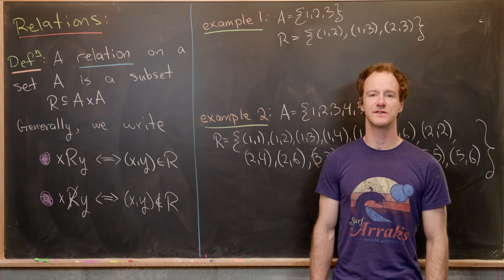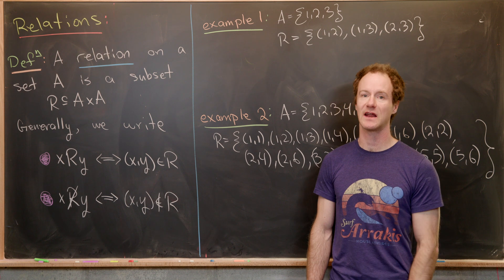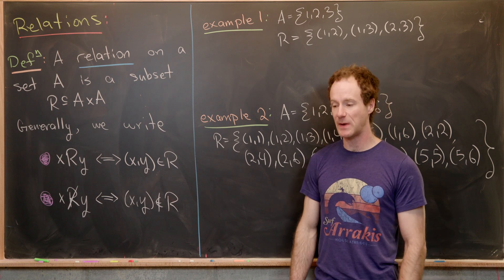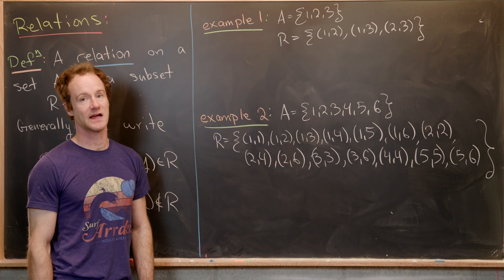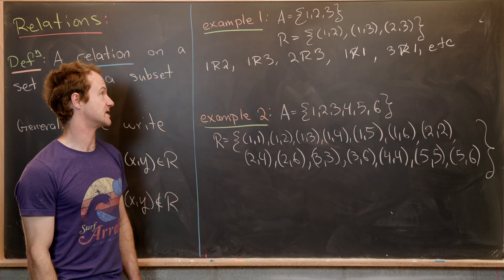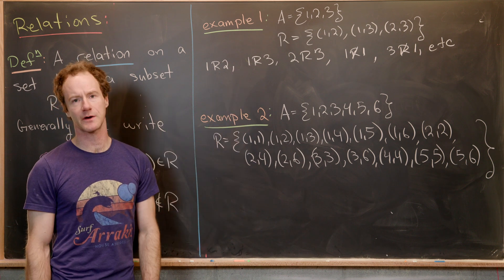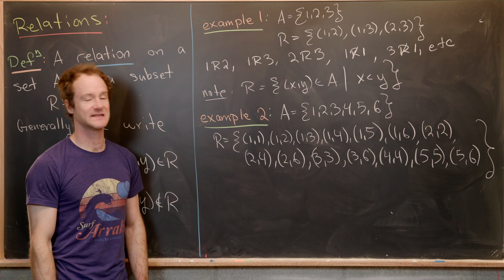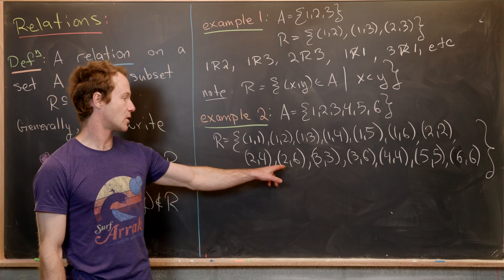Relations on a set.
We look at the general notion of a relation on a set and give several examples.

Differential Forms: